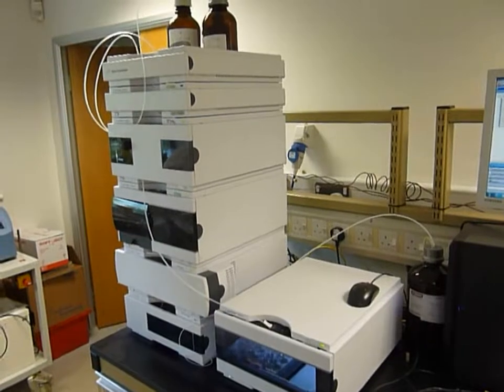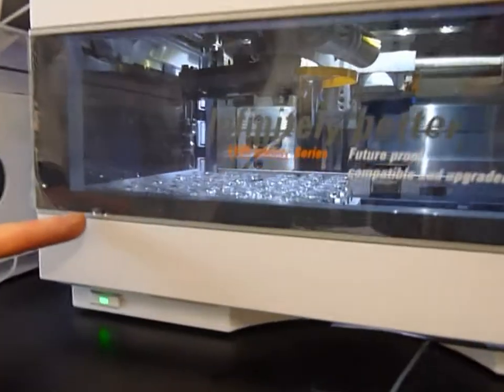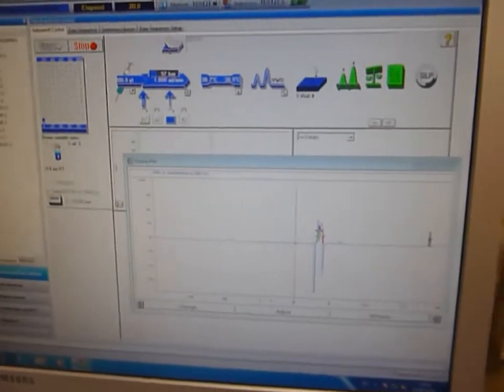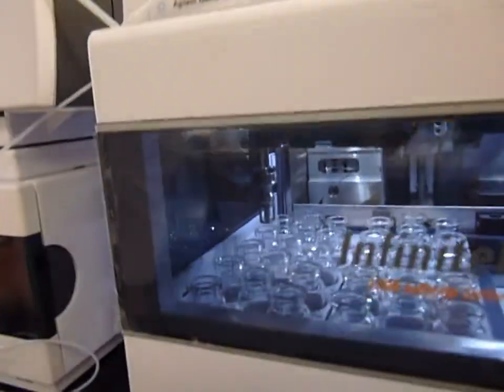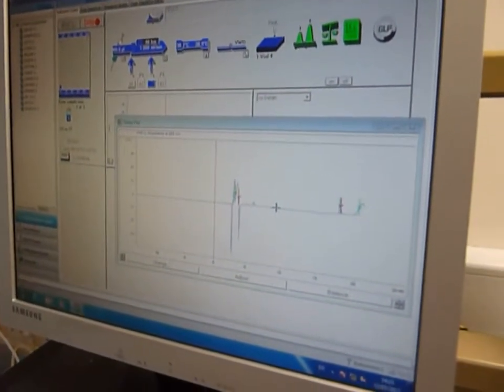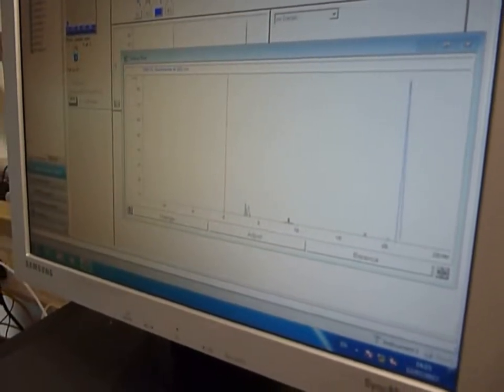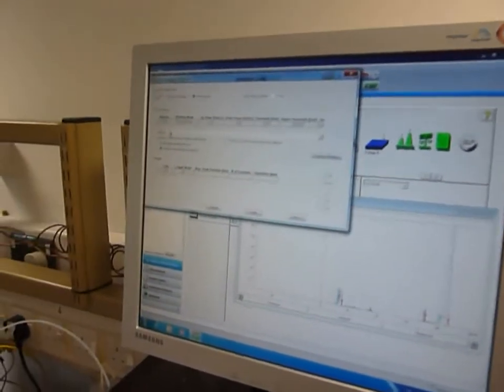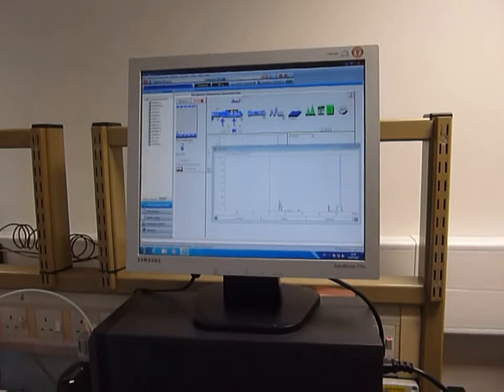Agilent 1260 analytical fractionation system with 900 microlitre injection loop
A video demonstrating the Agilent 1260 analytical fractionation system with 900 microlitre injection loop.